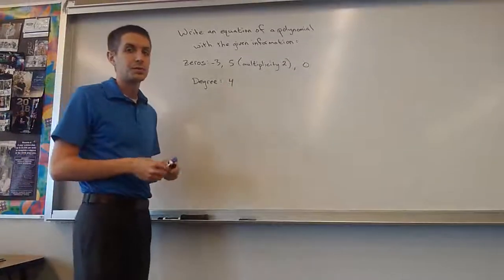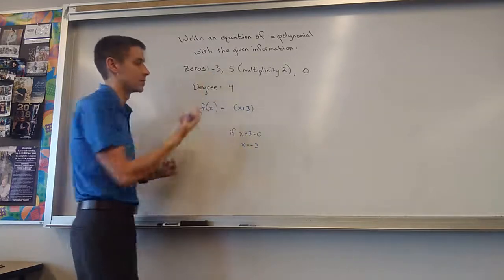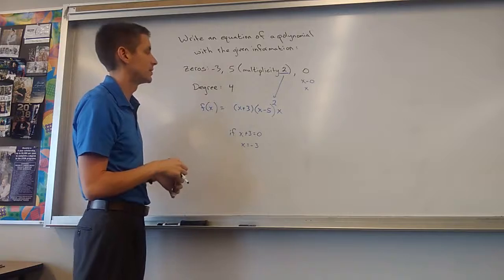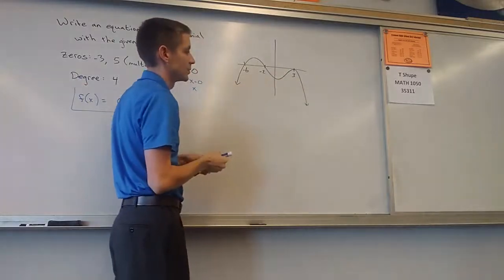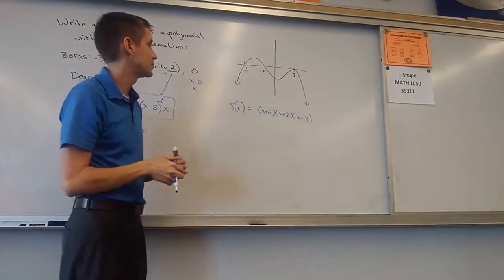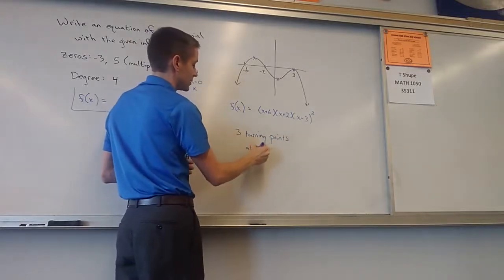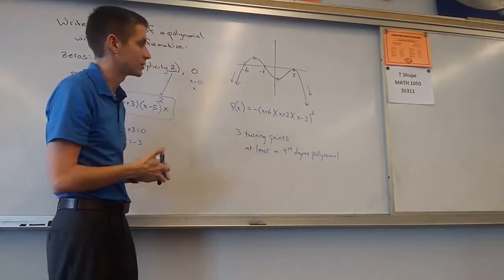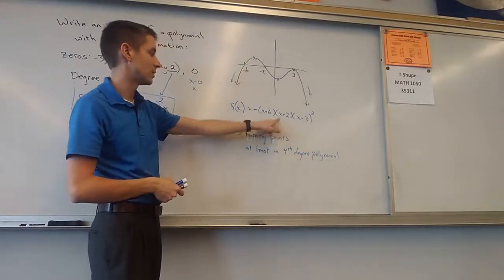Write Equation of Polynomial Function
Write the equation of a polynomial function based on its zeros, intercepts, turning points, and end behavior.